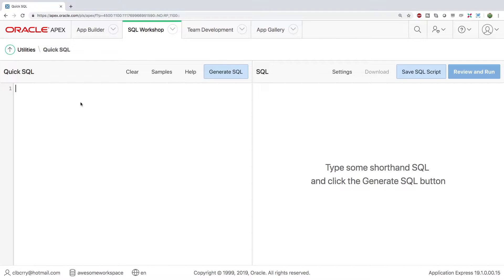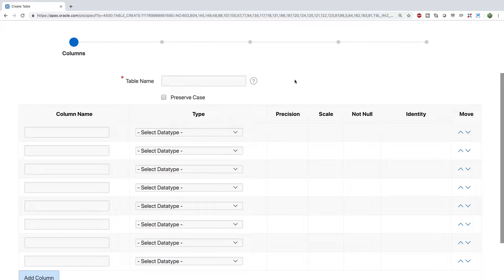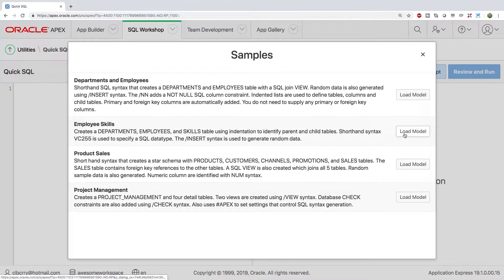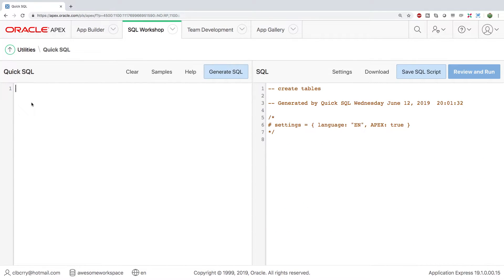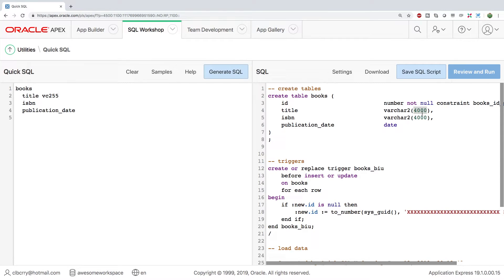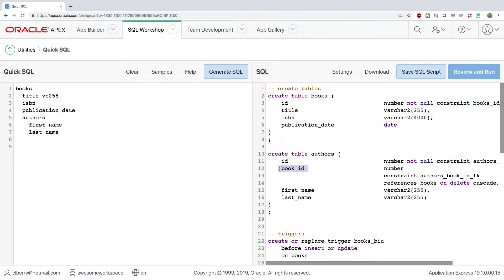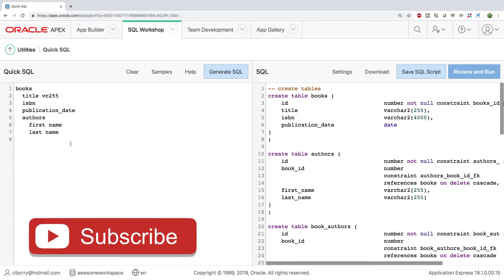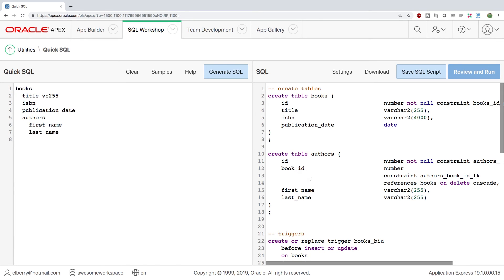Oracle APEX Tutorial 7 - Intro to Quick SQL